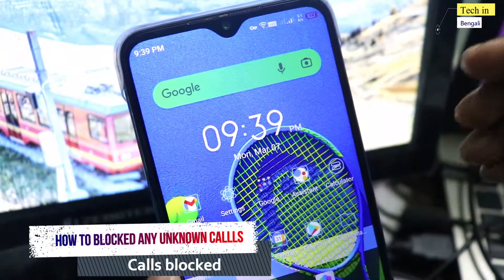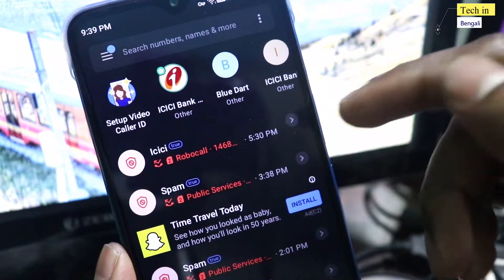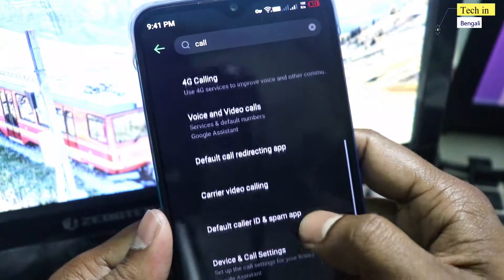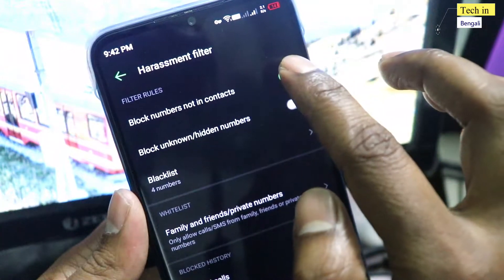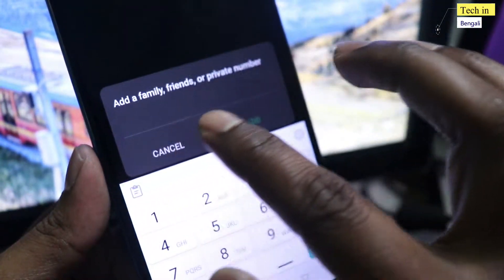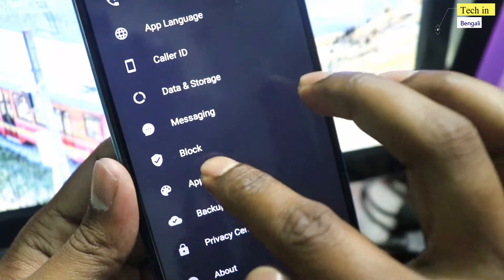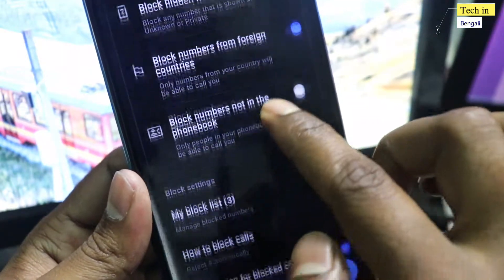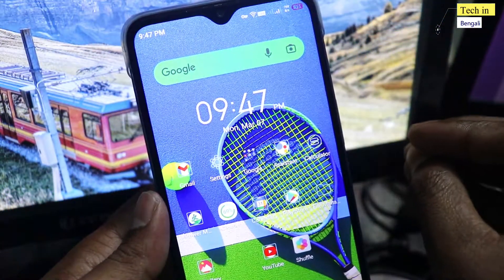How to Automatic Block Spam/Unknown Calls in Mobile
How to Block Spam/Unknown Calls in Mobile.unwanted calls blocked automaticin android.How to Automatic Block Spam/Unknown Call.